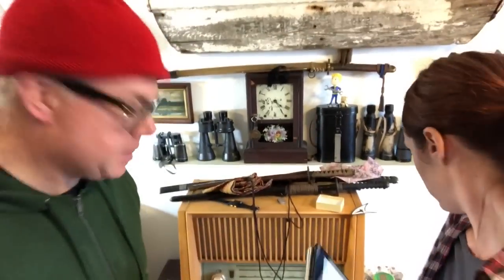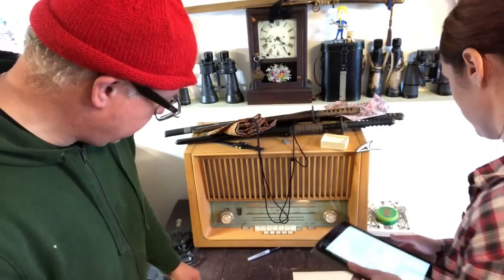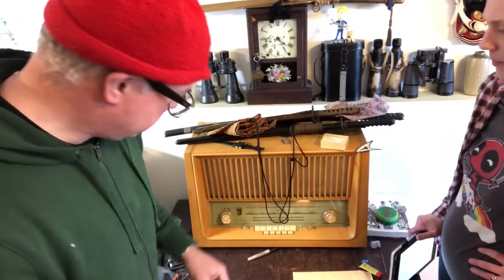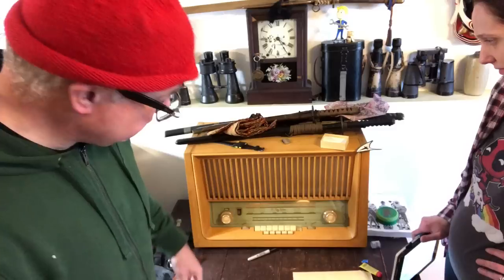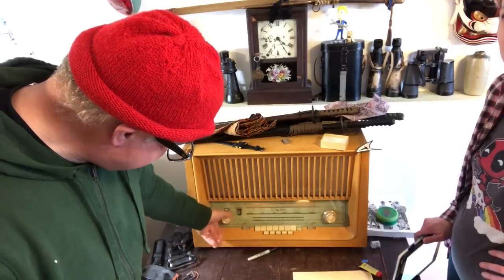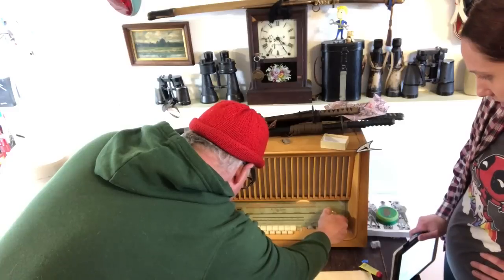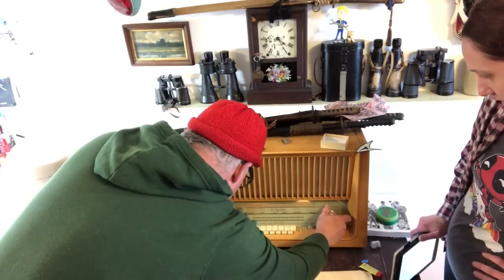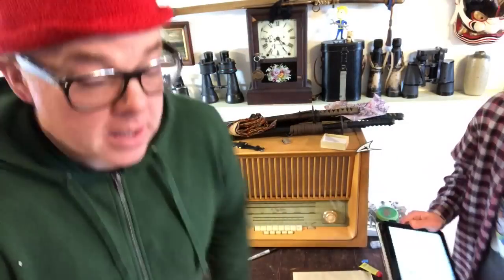Mail call - Friday Fun #24 - Feb 1, 2019 - Q&A, Puppy Power, Chronograph confessions